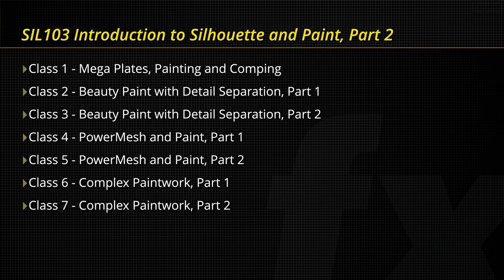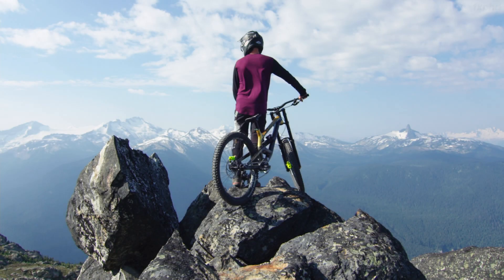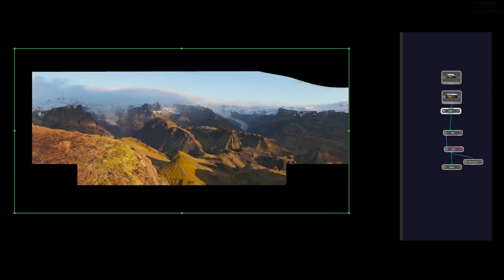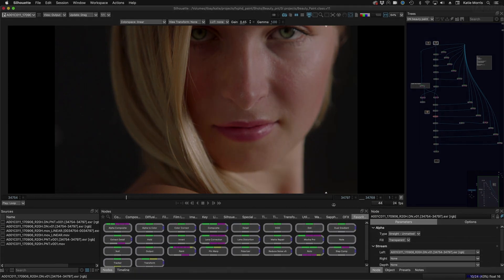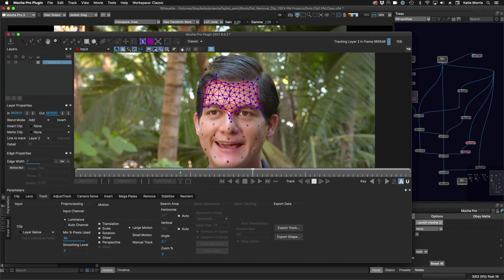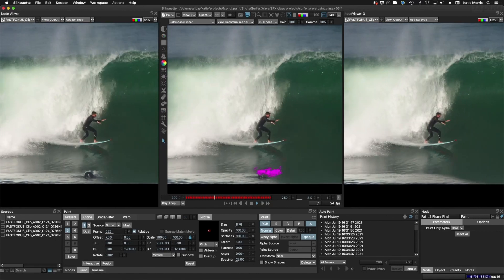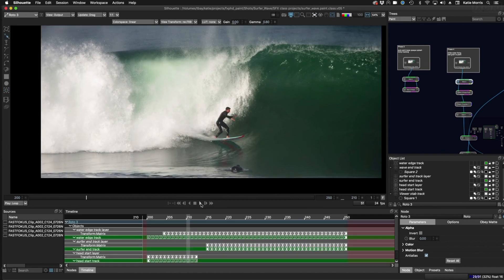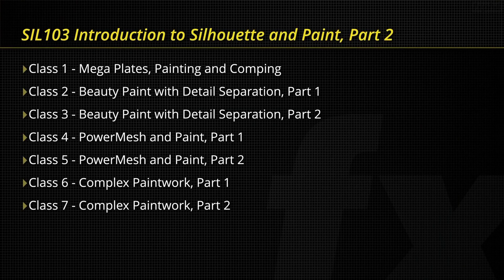SIL103: Introduction to Silhouette and Paint, Part 2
This course, which follows up on SIL102, consists of seven classes, five 16 bit EXR sequences and four diverse and complex shots that explore various manual and procedural painting techniques and workflows.

In this course, you will learn how to complete a paint task from start to finish - from shot approach to the finishing touches. Part 2 is taught using the newly released version of Silhouette, v2021.0.1 and the Mocha Pro plugin v8.0.3. These two industry-standard programs provide refined and in-depth tools that create the highest quality results for Visual Effects and Post Production work. Incorporating the Mocha Pro plugin into Silhouette workflows exemplifies how complimentary these two programs are.

This and over 270 other courses are available as part of a monthly membership starting at $79/month.